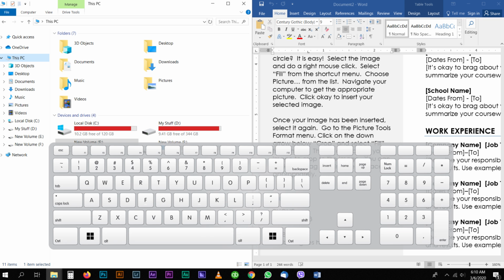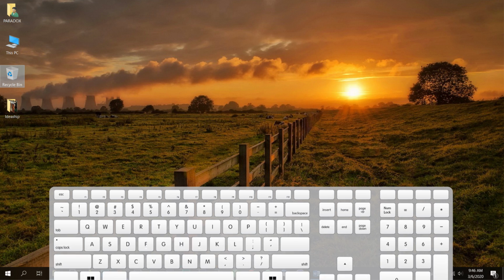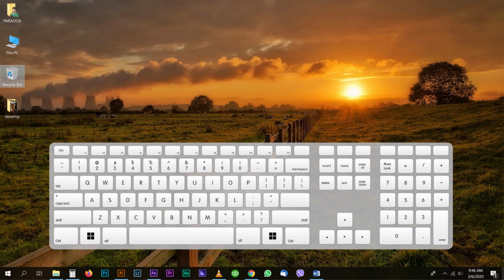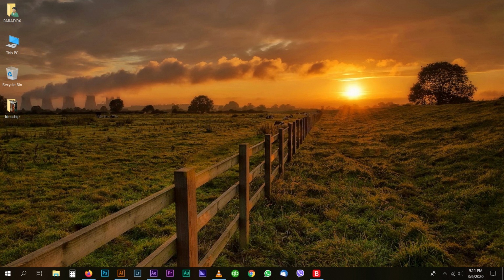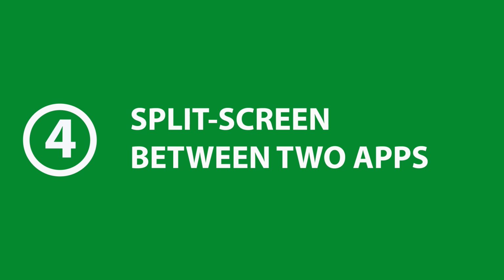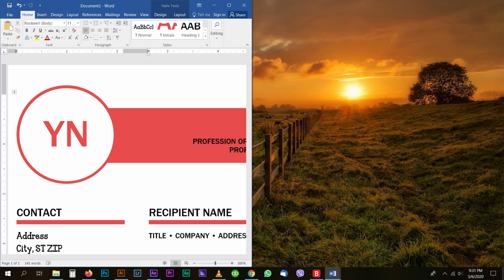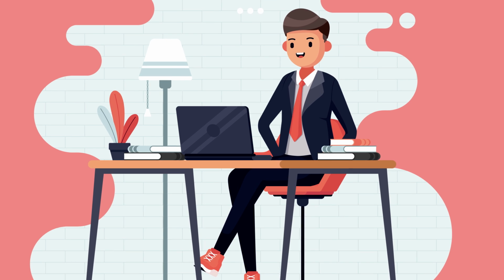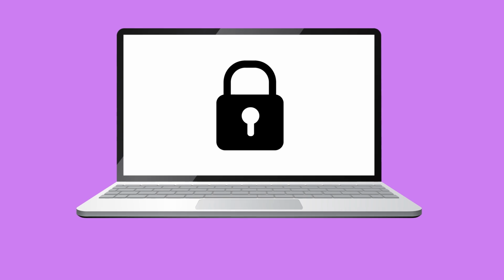Amazing Shortcuts You Aren't Using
Keyboard shortcuts can boost your productivity because your daily job relies heavily on using a computer. They just get the work done quickly, but also improves the efficiency. Give them a try and you just might find yourself getting addicted to keyboard shortcuts.
Here's a handy list of the most useful keyboard shortcuts for navigating Windows and MAC computers.

No 1 - Create a virtual desktop

Imagine you are opening a couple of windows and doing a project. And suddenly you need to do something more. However, opening other windows may cause the computer to slow and mess up your work. So you need a new clean desktop. Just press the win + ctrl + D or ctrl + up if you use a Mac. And it will switch to new fresh desktop and you are ready to go.

No 2 - Switch between virtual desktops

To get the desktop you were using back press windows key + ctrl or control key on mac. You can Switch to the next or previous virtual desktops you have made by using the left and right arrow keys. Also you can close it by pressing the windows key + control key + F4 or on a Mac holding down the option key and click on X to close them.

No 3 - Open File Explorer

file explorer is used to navigate and manage the drives, folders, and files on your computer. Pressing windows key + e opens the file explore in your PC and for Mac users can switch to the Finder by clicking the Finder icon.

No 4 - Split-screen between two apps

Imagine you are opening two apps and working with both at the same time. Just open one app and press the windows key + left arrow. Then open another app and click the  windows key + right arrow. Now both apps share your screen.

No 5 - Lock down your PC

You can lock your computer if you need to go do something else but don’t want to shut everything down, like when you log out. Press the Windows key + L key combination or shift + command + Q on a Mac. Just make sure you set up a password first for your computer.

Now you know 10 amazing and useful keyboard shortcuts to improve your efficiency when using your computer.